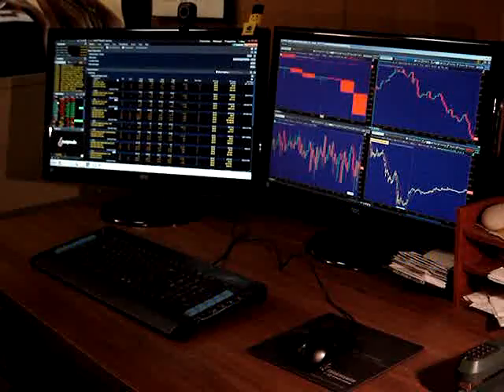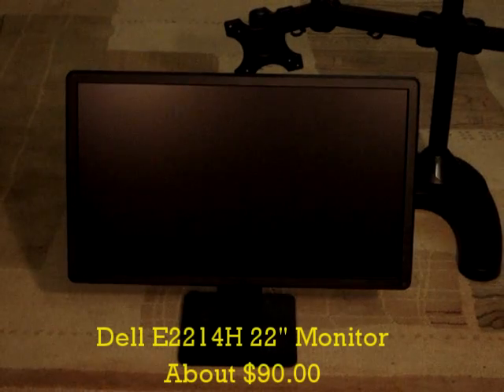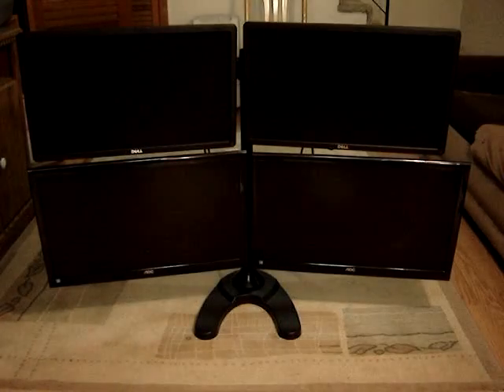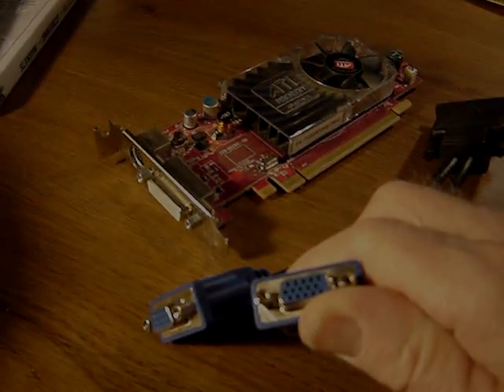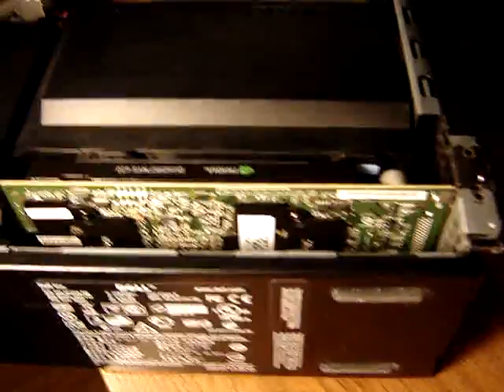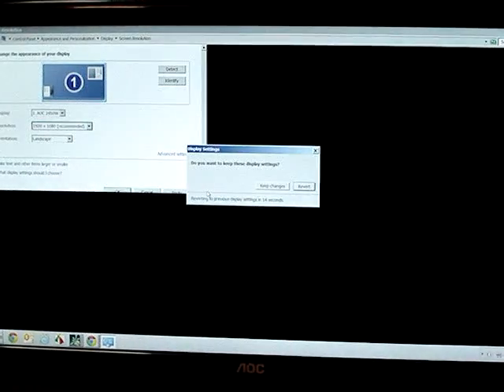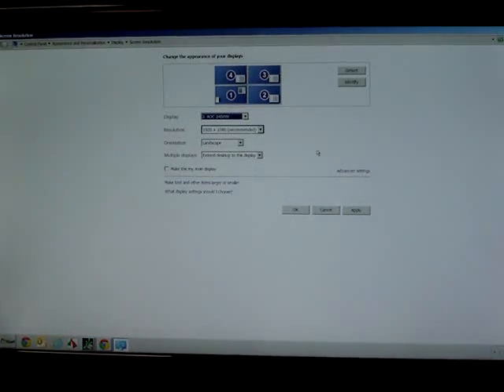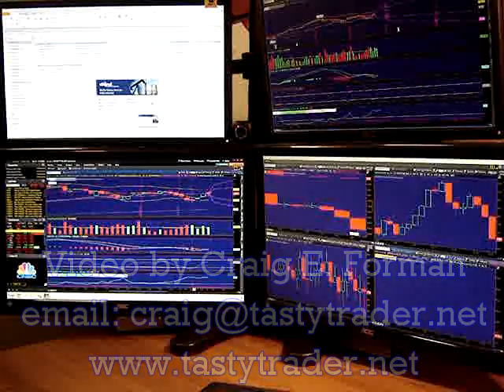Build a quad monitor, multiple display PC computer system for trading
This video explains how to build a multi monitor system using your existing PC.  The author shows how he built a quad monitor, or four display system for use in trading.  However, the techniques can be used to build a multi display workstation for almost any purpose.